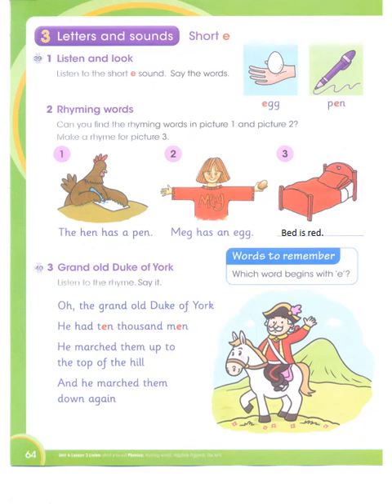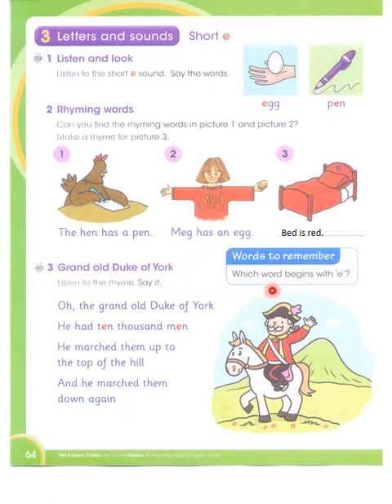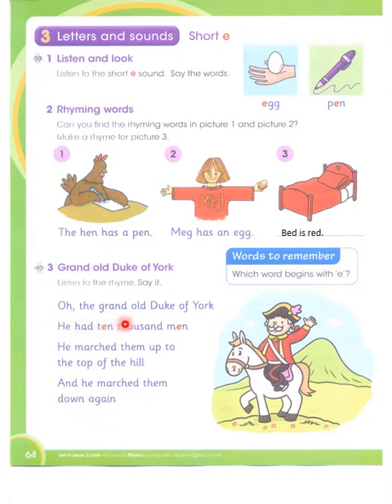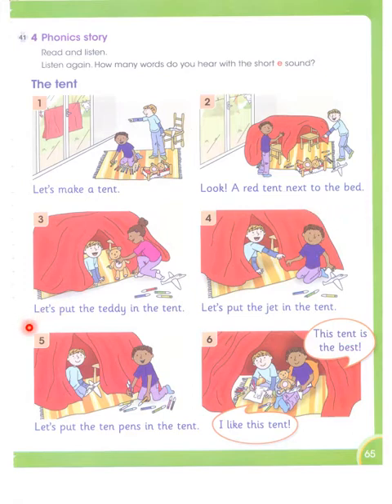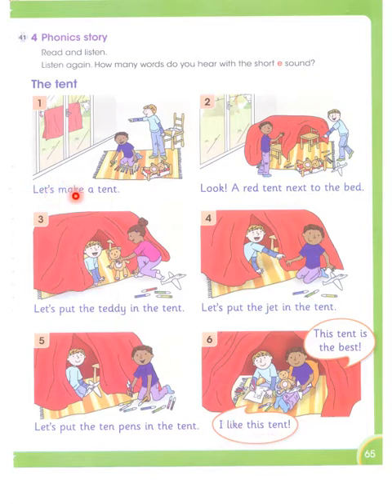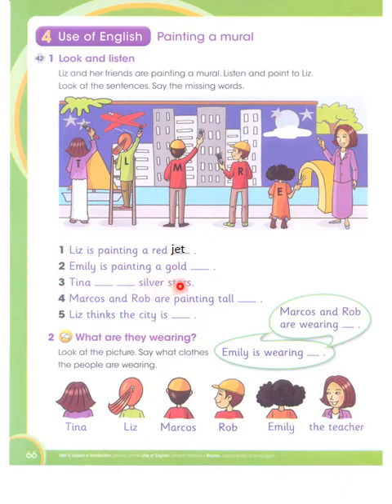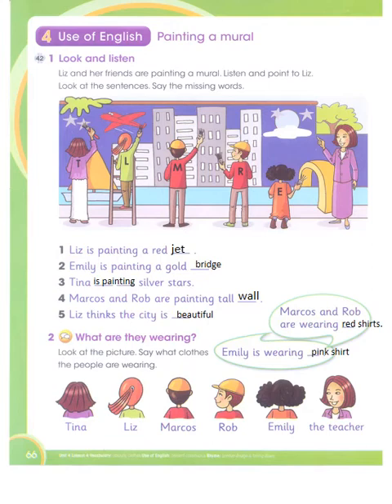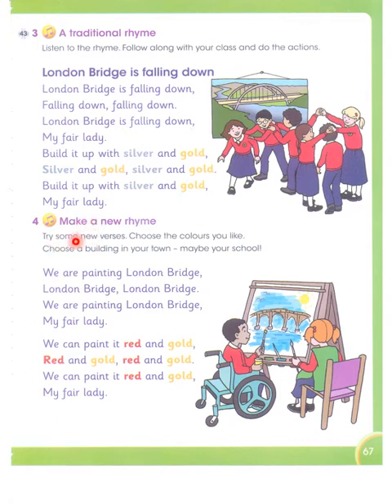Global English 1. Learners Book. Page 64,65,66,67. Listen and identify. Singing in chorus. APSACS.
Learning made easy. Listen and point to the words. The short 'e' sounding words. How to sing a rhyme? How to make a new rhyme with rhyming words?